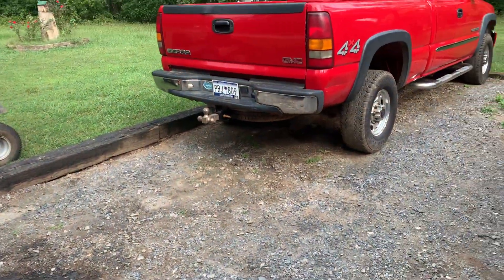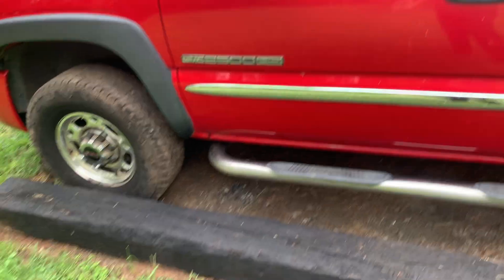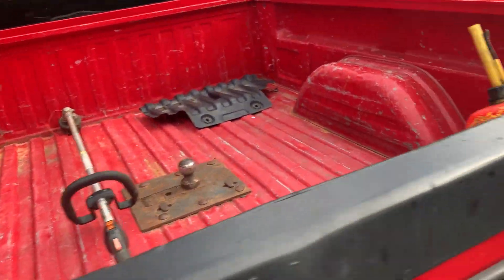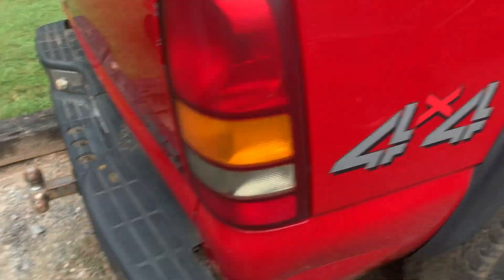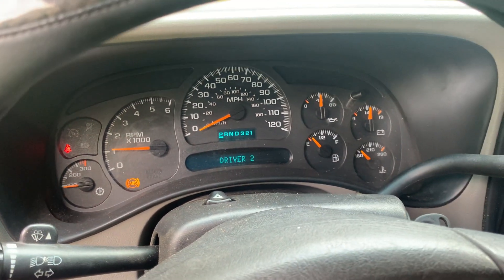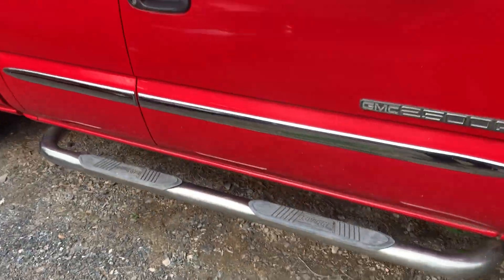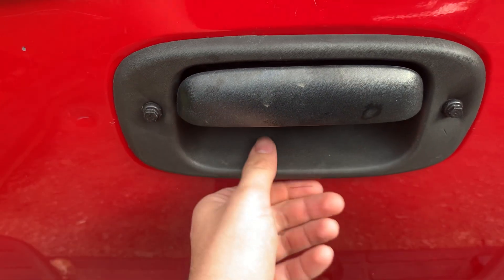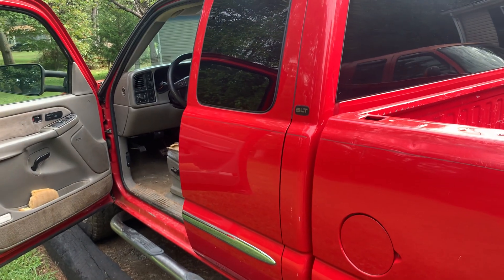Why The GMT800 Is The Best Truck Ever.